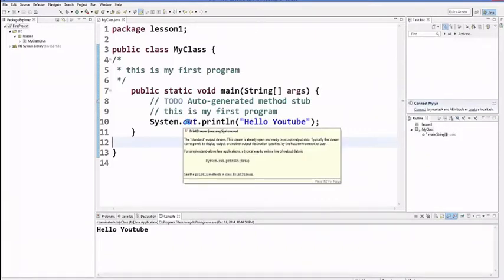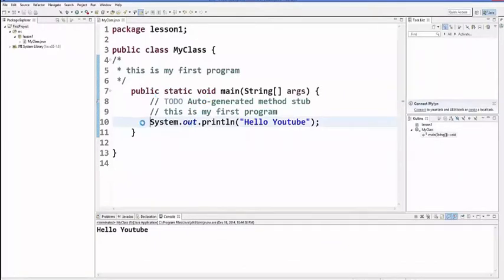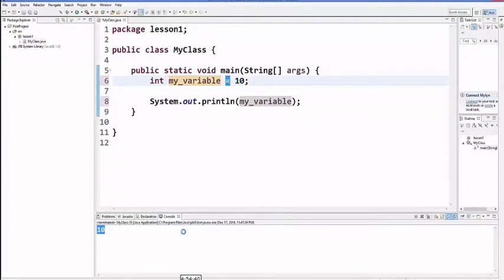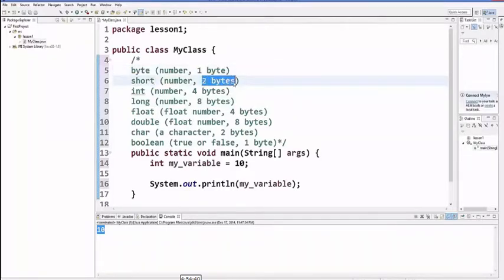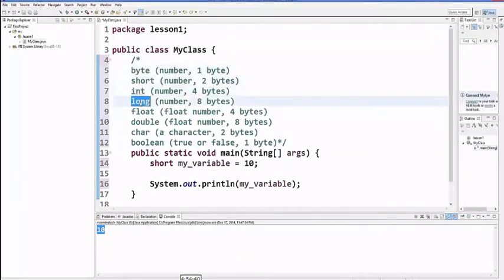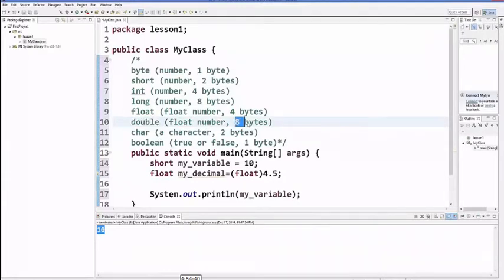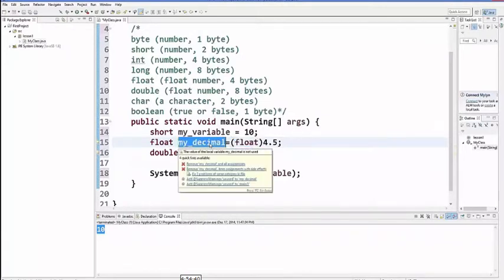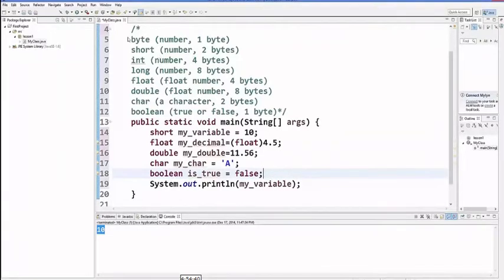INTERNSHIP FOR COLLEGE STUDENTS java training tamil class